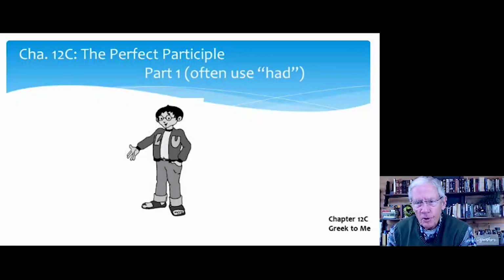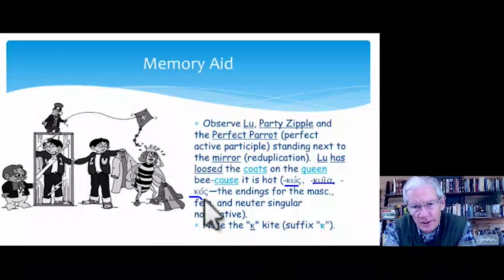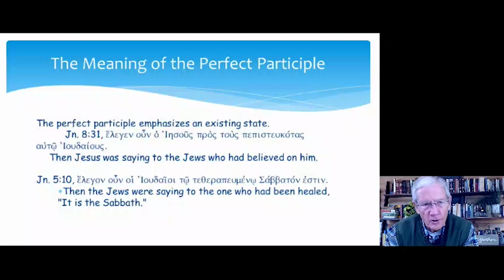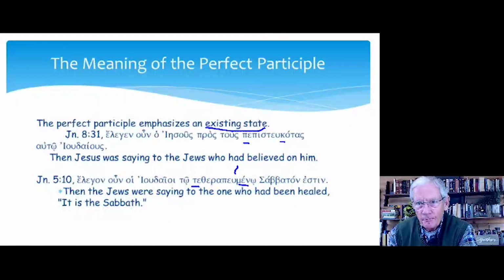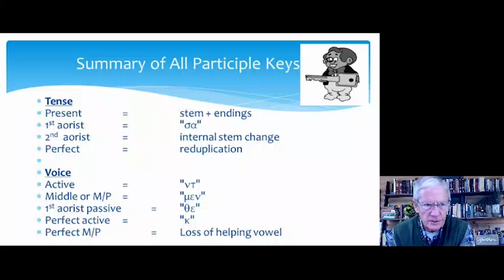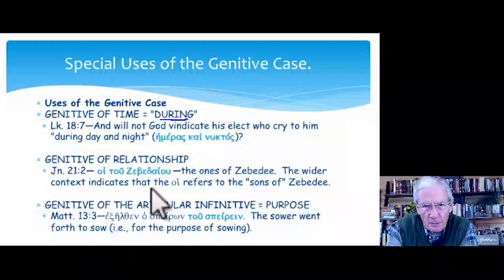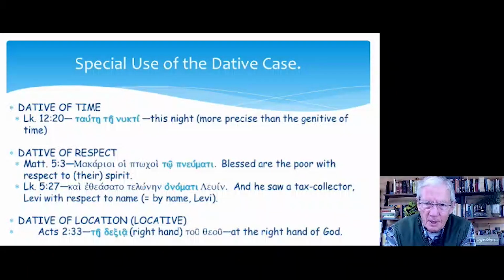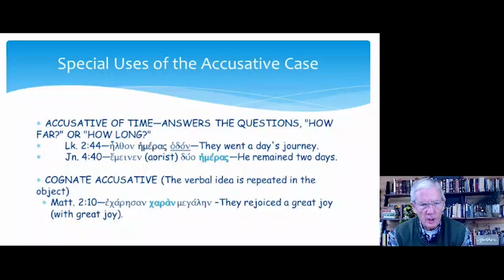Greek To Me_Chapter 12c_Perfect Participles (GTM101/201)